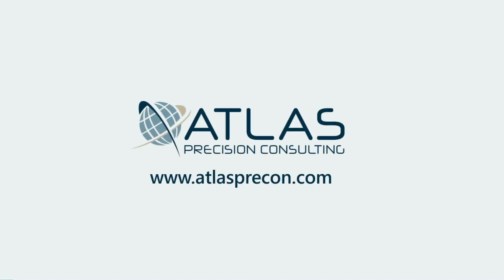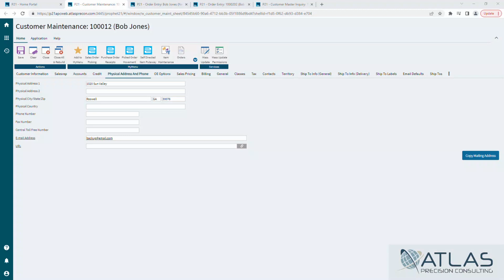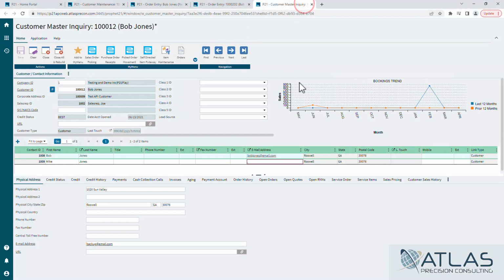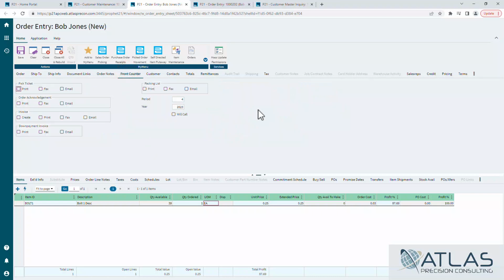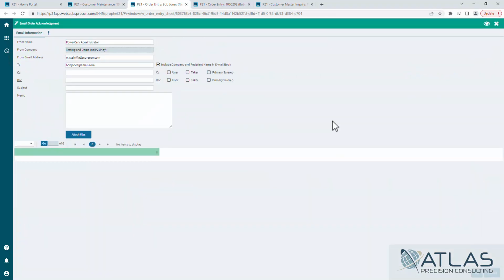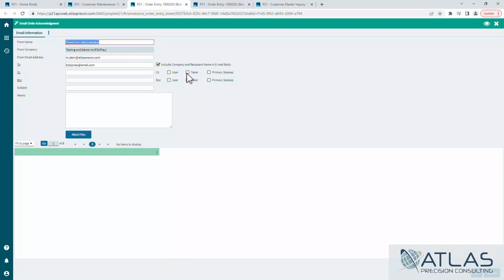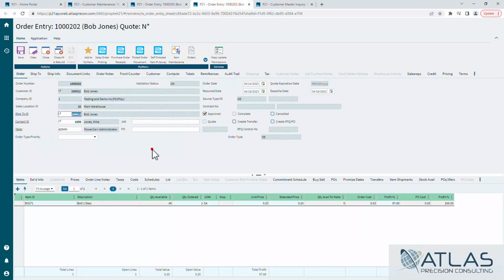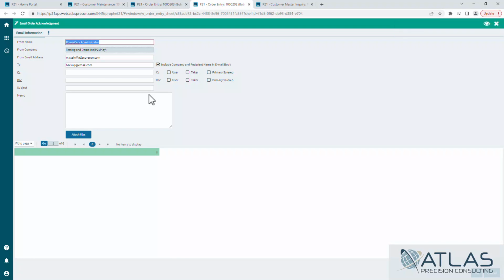Prophet 21 Training and How To - Order Entry: Emailing from an Order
Today's quick video discusses emails, acknowledgments, quotes, and other features of the Order Entry screen in P21.

⏱️ Timestamps:
0:00 Introduction
0:12 How to Email in P21
0:52 Preset Email in User Account
1:32 Email Acknowledgement Wizard
2:12 NO Preset Email in User Account
2:34 Conclusion